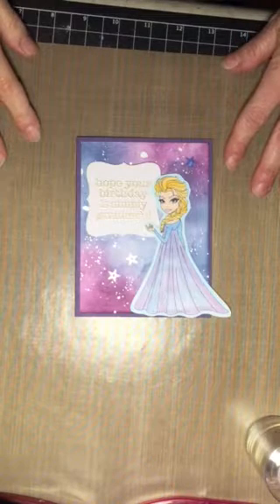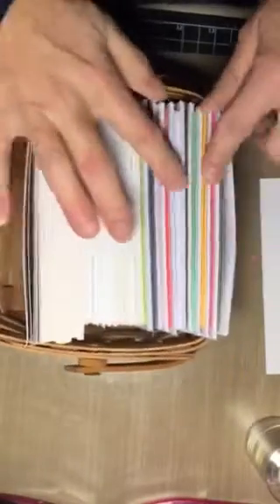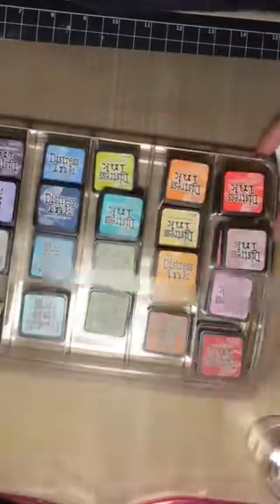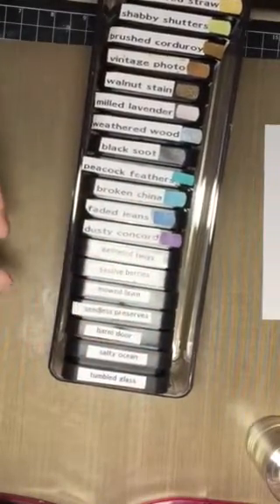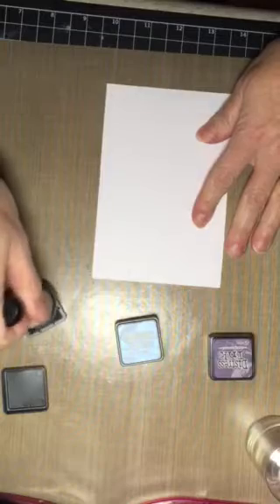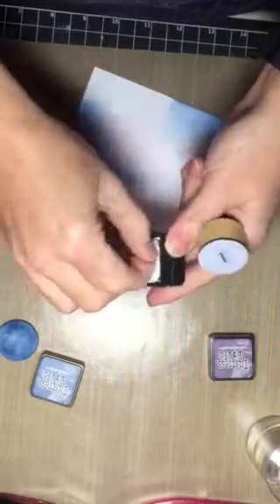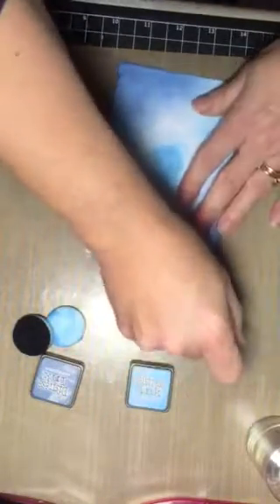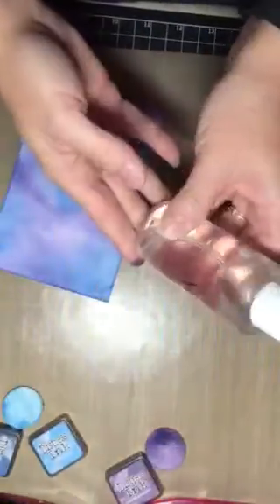Easy distress ink background for cards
Join me in showing you how to make a cool background for cards using distress inks, water and perfect pearls.